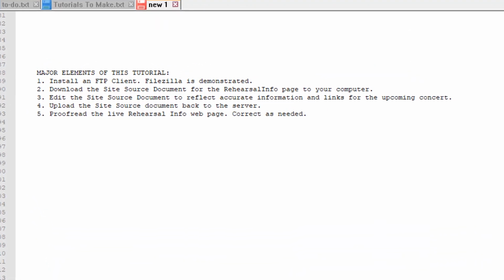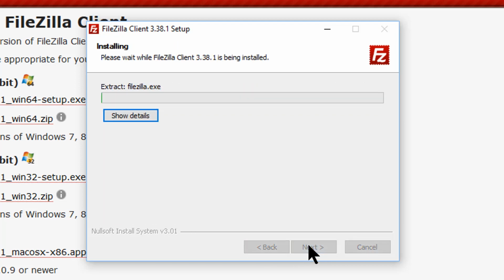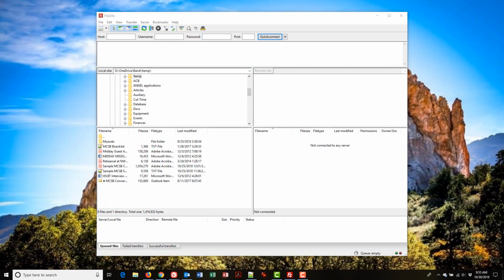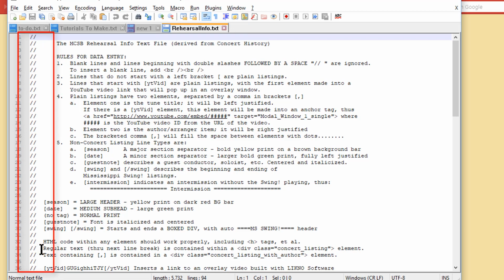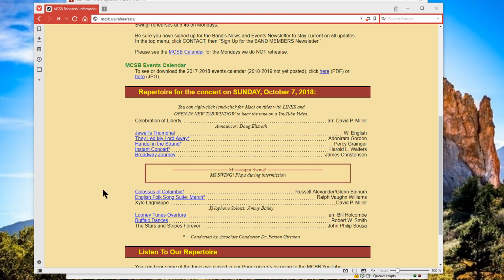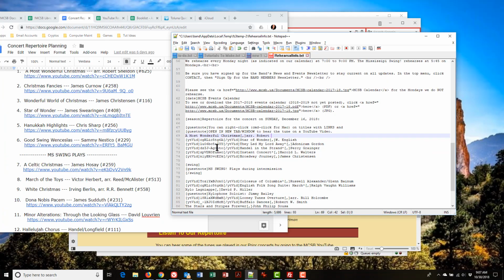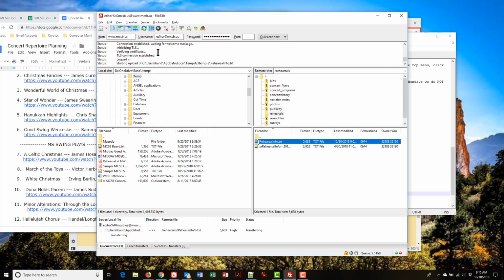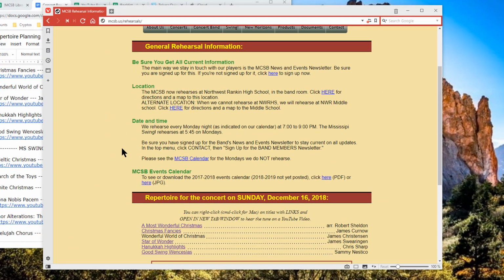How to Update the MCSB Rehearsal Info Page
This video describes all you need to know in order to update the MCSB's Rehearsal Info page.

Since this page must be updated for EVERY concert cycle, this is good information to know.